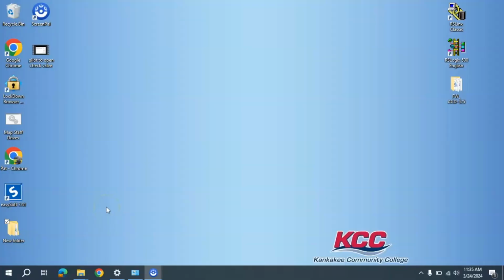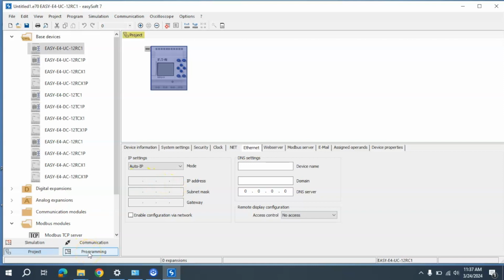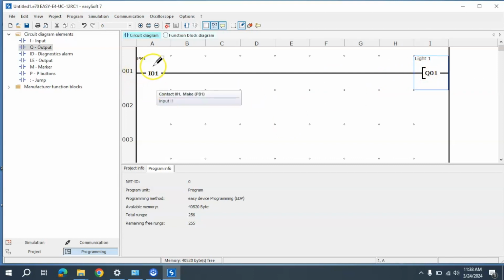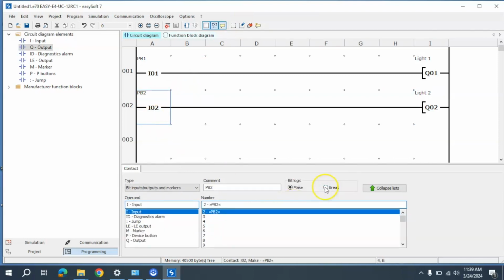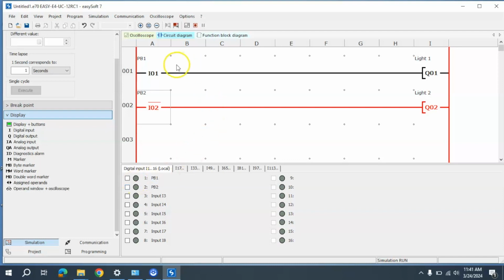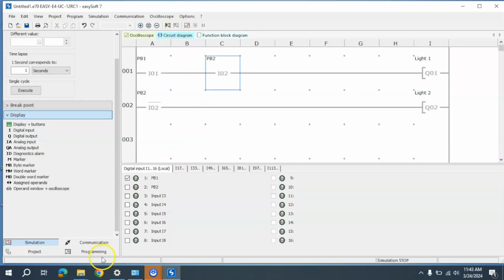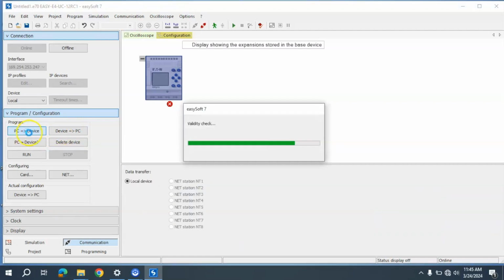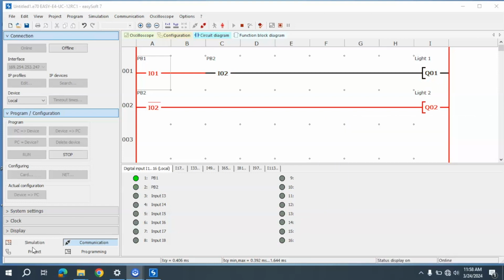Introduction to EasySoft 7 Software and Eaton Pico PLC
Description:
Welcome to our beginner-friendly introduction to the Eaton Pico PLC, powered by EasySoft 7 software! If you're new to the world of programmable logic controllers (PLCs) or looking to explore the capabilities of Eaton's compact yet powerful PLC, you're in the right place.

In this video, we'll provide you with a comprehensive overview of the Eaton Pico PLC and demonstrate how EasySoft 7 software simplifies the programming process, making automation accessible to users of all levels of experience.

Here's what we'll cover in this introduction:

An overview of the Eaton Pico PLC series, highlighting its compact design, versatile functionality, and suitability for various industrial applications.
Introduction to EasySoft 7 software, including its intuitive interface, powerful features, and compatibility with Eaton Pico PLCs.
Setting up your development environment and establishing communication between EasySoft 7 and the Eaton Pico PLC.
Navigating the software interface and understanding the key elements of PLC programming, such as ladder logic and input/output configuration.
Creating a simple program using EasySoft 7 to control basic functions of the Eaton Pico PLC.
Uploading the program to the PLC and observing its behavior in a simulated or real-world environment.

Whether you're a student exploring the fundamentals of industrial automation or a professional seeking to expand your skills, this introduction to the Eaton Pico PLC with EasySoft 7 software will equip you with the knowledge and confidence to start building your own PLC projects.